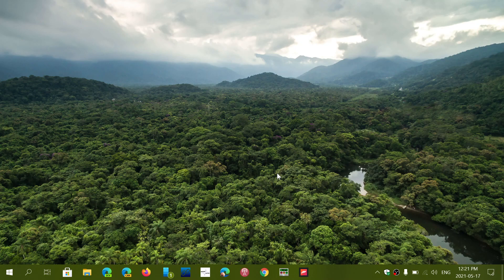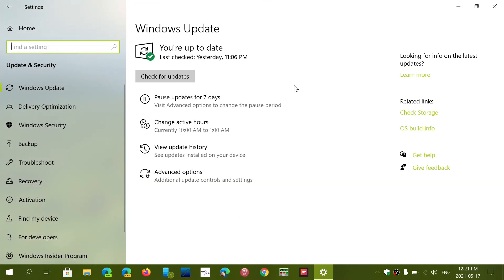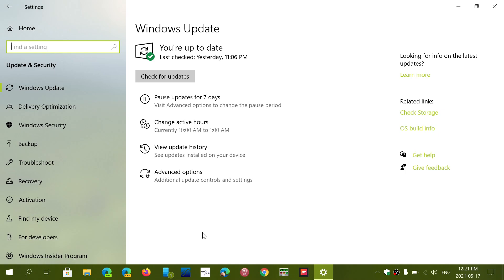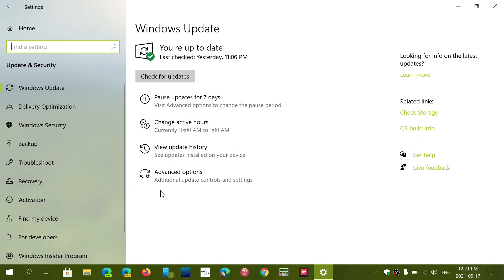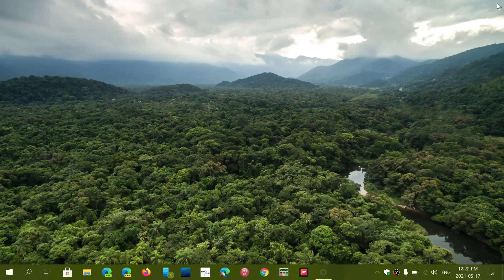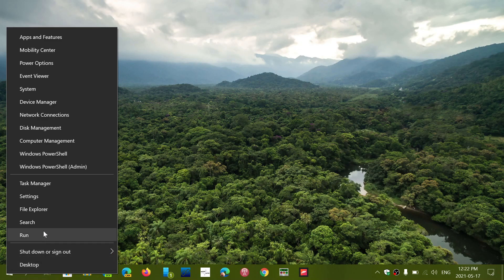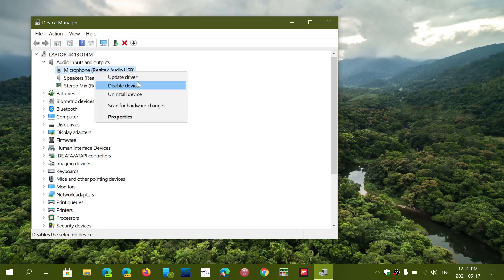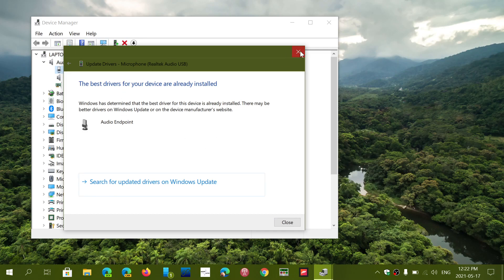Windows 10 drivers often need to be downloaded from the manufacturer website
I get this question often about drivers.  make sure you visit the manufacturer website. most drivers are available there.